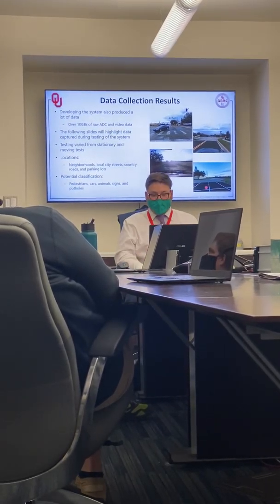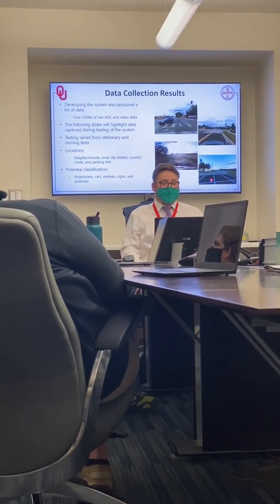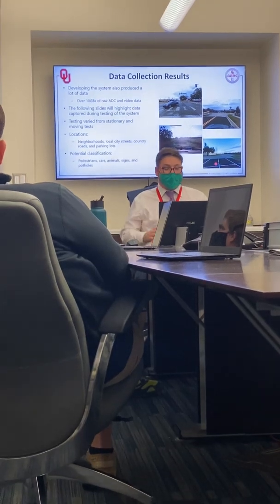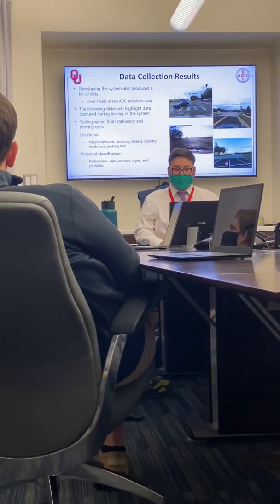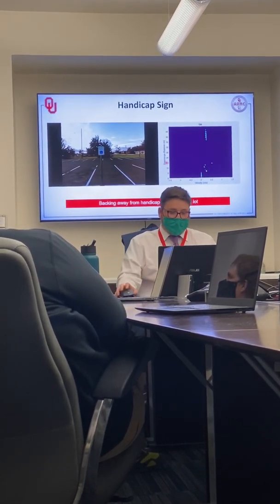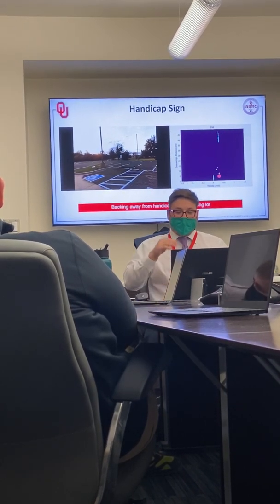Evan’s Master’s degree in Electrical Engineering defense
Radar and image processing